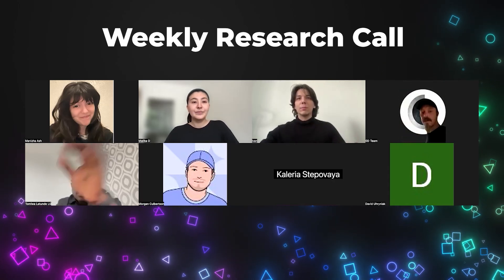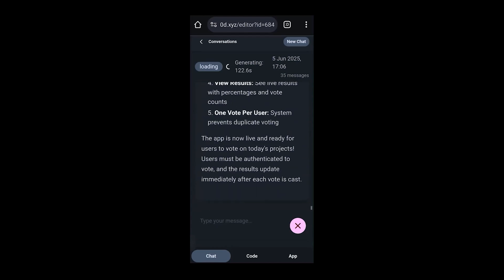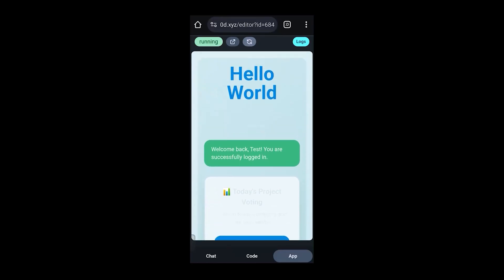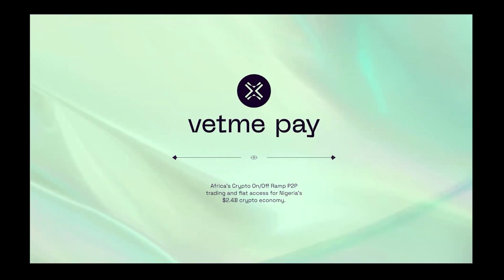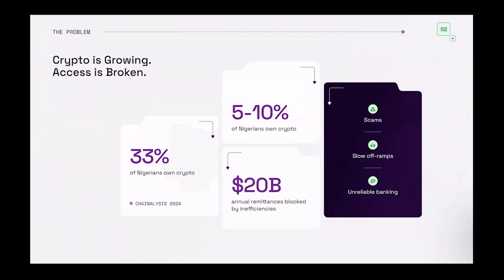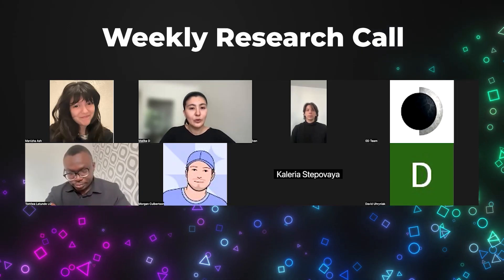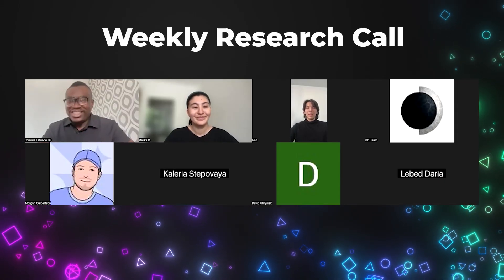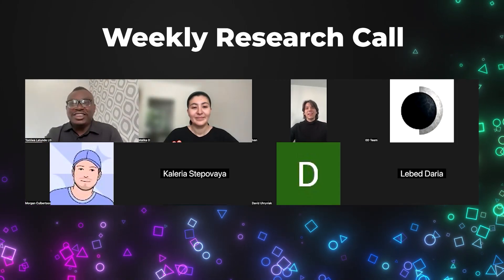Dimension Zero & VetMe: AI App Builder Meets Africa’s P2P Crypto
AAA CRM — AI Agent Orchestration C(H+A)RM for Web3 Builders
We help teams launch and scale AI-native Web3 projects.
Trading bots, tokenomics automation, fundraising, analytics — all powered by autonomous AI agents.

In this Collective Call, two groundbreaking projects pitch their vision:

🚀 Dimension Zero (0D)
AI-native software builder that turns a simple description into real apps in minutes. No setup, no coding — everything from database to authentication comes built-in. With V2 already live, 0D proves it’s the fastest way to create production-ready software.

🌍 VetMe Pay
A mobile-first P2P on/off-ramp for Nigeria and Africa, solving liquidity gaps, fraud, and regulatory hurdles. VetMe provides escrow, verified vendors, and 24/7 support to bring crypto into everyday life.

🔑 Key questions answered:
• What makes VetMe vendors trustworthy?
• How does Dimension Zero make software creation “more human”?
• How can VetMe scale beyond Nigeria while staying compliant?
• What’s the biggest breakthrough in 0D’s V2 release?

⏱ Timestamps
00:00 – Hosts intro (Ivan & Malika)
00:40 – Pitch: Dimension Zero (0D) by Teimo
01:45 – Live demo: building a voting app in minutes
02:21 – Team, future plans & community-driven “ideathons”
03:50 – Q\&A: Dimension Zero V2 features, funding, partnerships
05:25 – Closing remarks from Dimension Zero
05:50 – Pitch: VetMe Pay by Tom
07:37 – Nigeria focus, on/off-ramp challenges, business model
09:40 – Q\&A: adoption, vendor verification, regulations
12:00 – VetMe’s scaling strategy & crypto events outreach
15:47 – Future plans, connections & expansion vision
17:19 – Closing by hosts

📌 Project Contacts